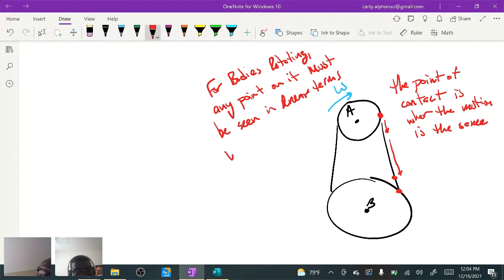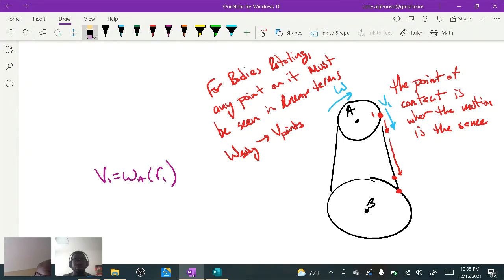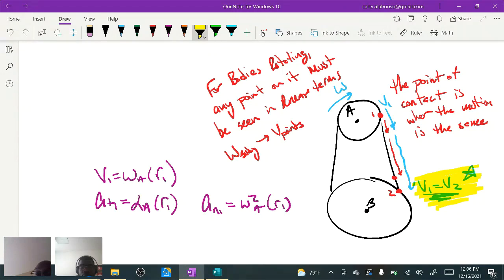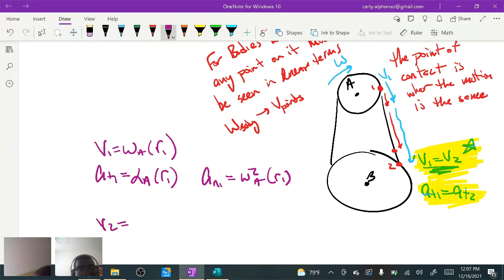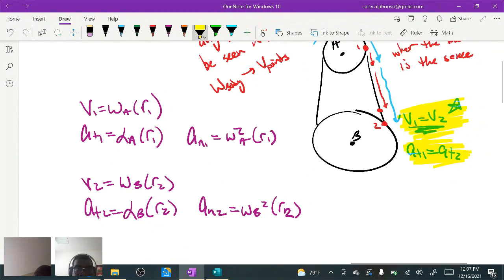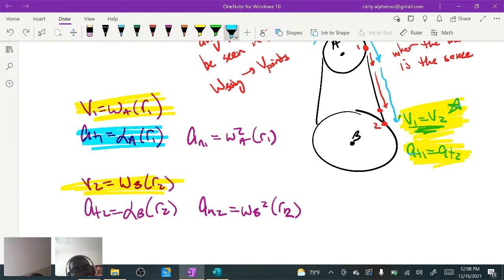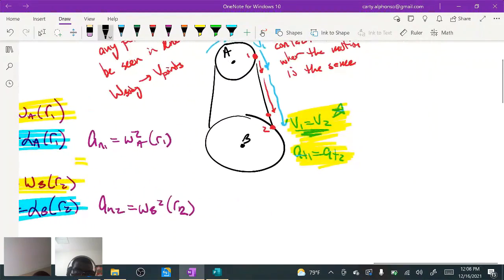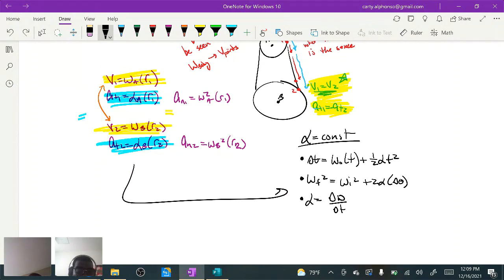Dynamics. Rigid Bodies. Gear Problems. Relating Linear to Angular Motion (Old Format)